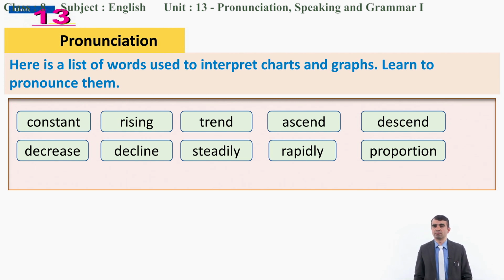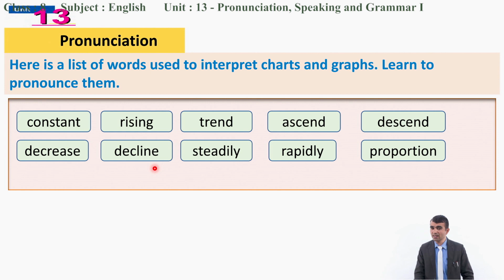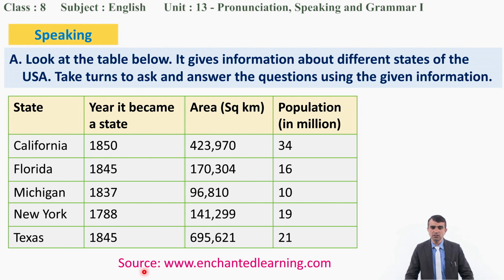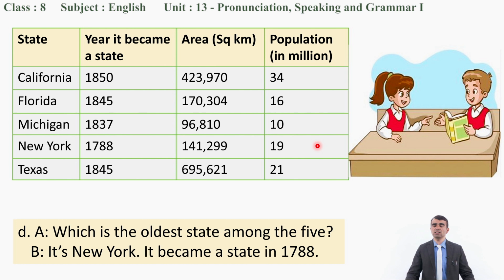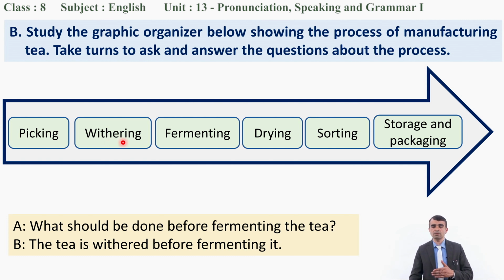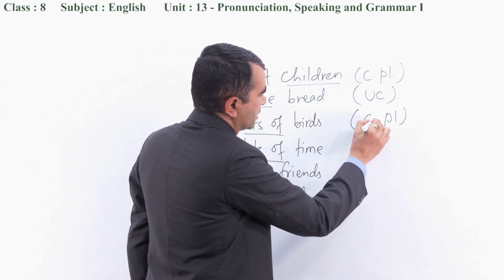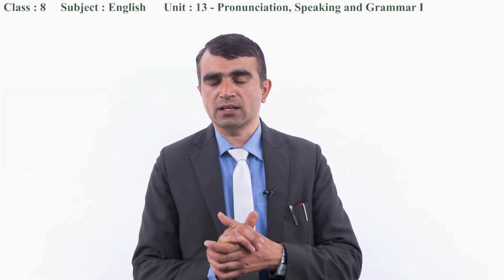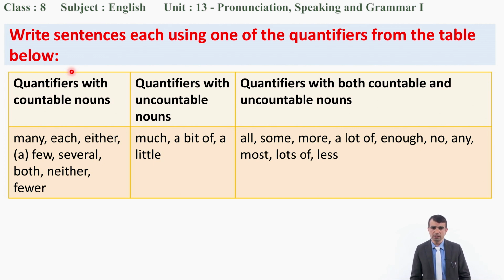62 Class 8 English Unit 13 Pronunciation, Speaking and Grammar I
Class: 8
Subject: English
Unit 13 Pronunciation, Speaking and Grammar I

सानोठिमी, भक्तपुर
© Center For Education and Human Resource Development
Sanothimi, Bhaktapur